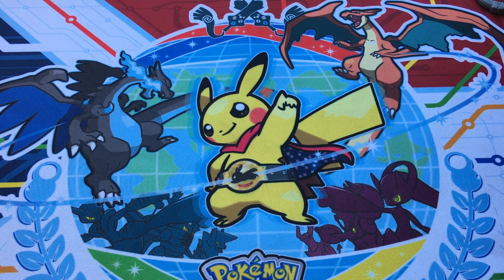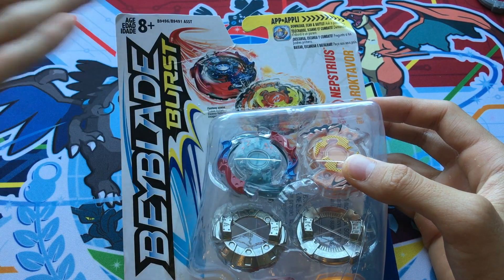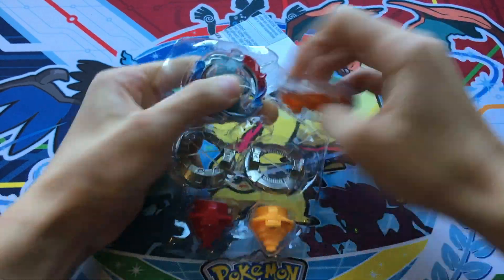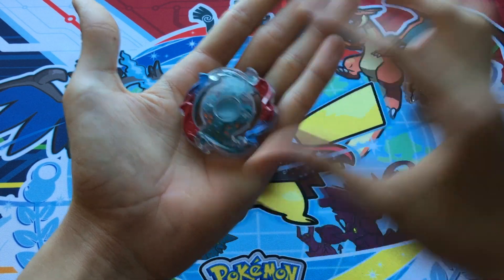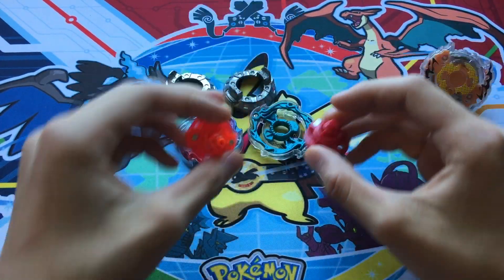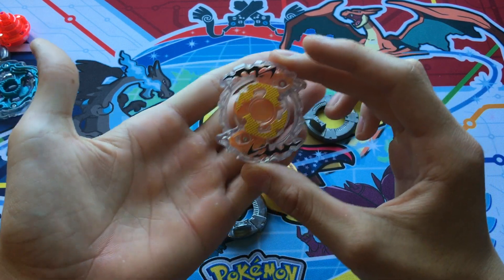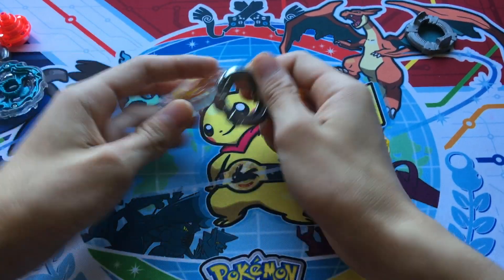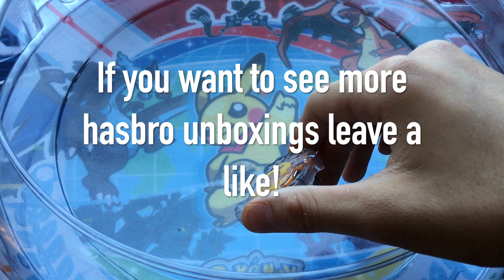Neptrius and Roktavor Unboxing! | Hasbro Beyblades Unboxing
Welcome to the LeftBurst Youtube Channel! This is an unboxing of hasbro's Neptrius A.Z. and Rokatavor H.S.